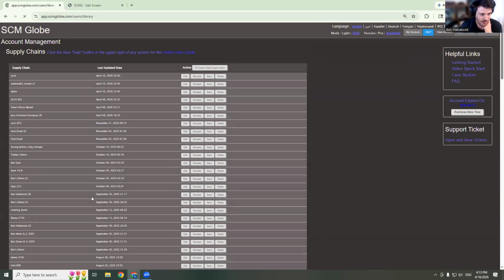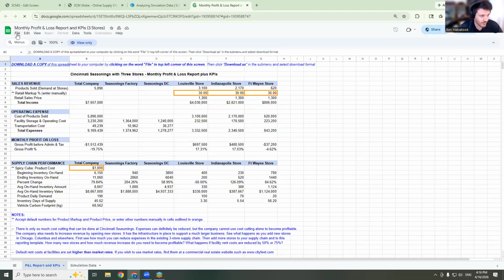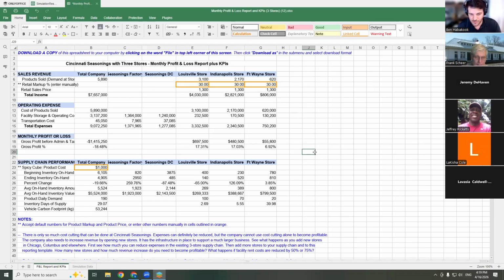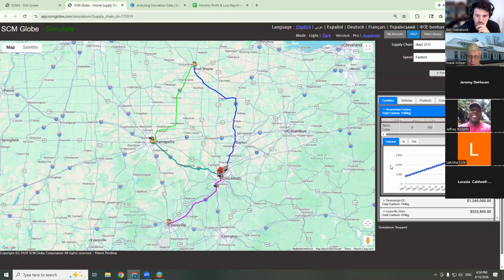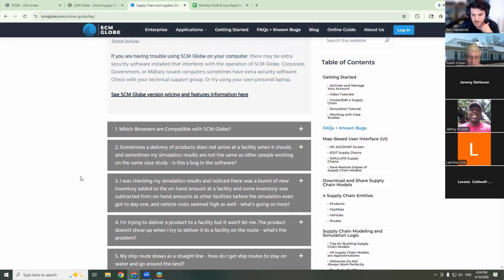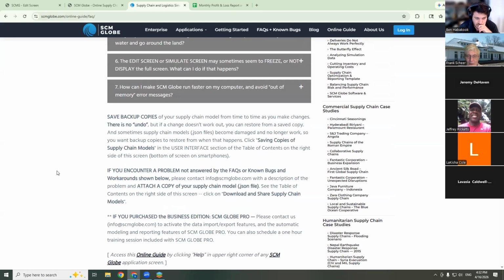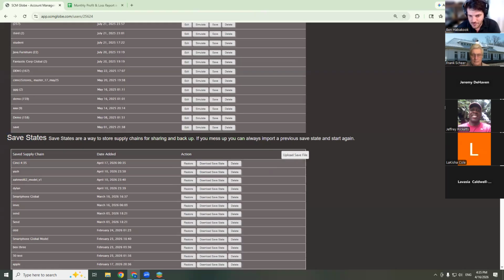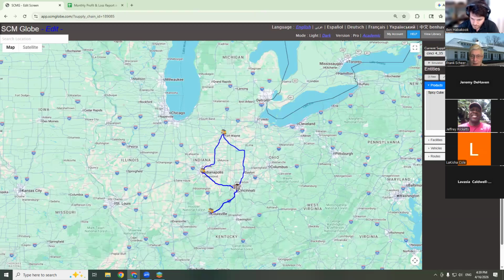Supply Chain Management (SCM) Globe webinar, Cincinnati Seasonings logistical network simulation.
SCM Globe webinar introduction to the Cincinnati Seasonings logistical network simulation.  Presented for University of Maryland Global Campus (UMGC), Acquisition and Contract Management (ACM) 640, Principals of Supply Chain Management.  Webinar led by Ben Habakook, SCM Globe, and Frank R. Scheer, on April 16th, 2026.  The content is substantially the same each UMGC term or for any SCM Globe user of the Cincinnati Seasonings model.